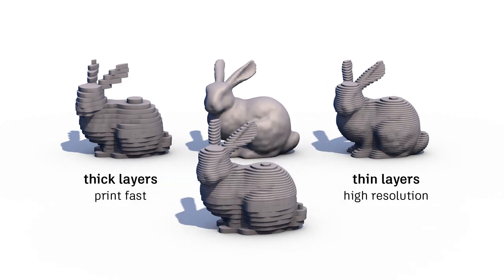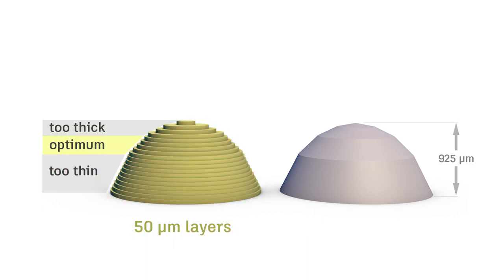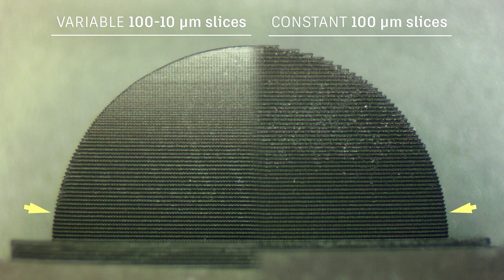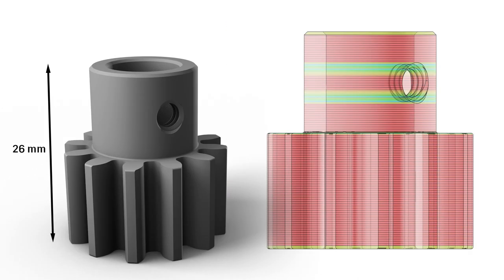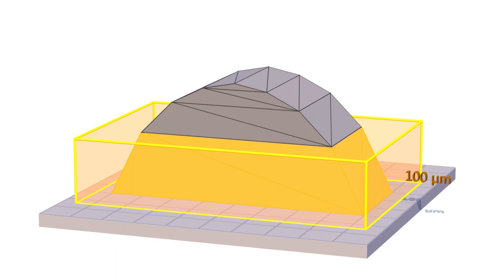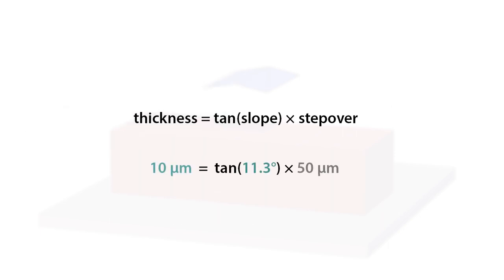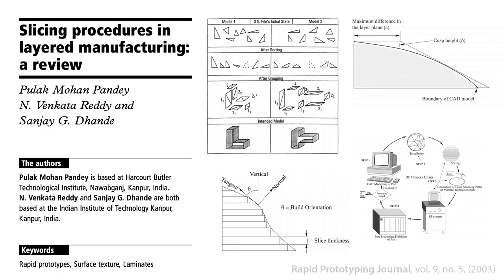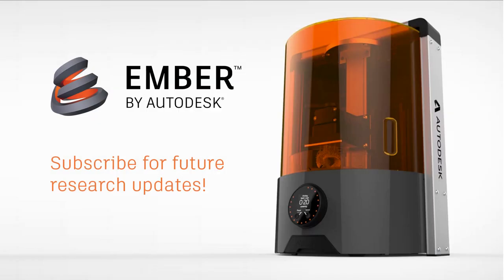VariSlice™ — Variable Layer Slicing for 3D Printing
➤ Github pull request for a similar adaptive slicing scheme for Slic3r